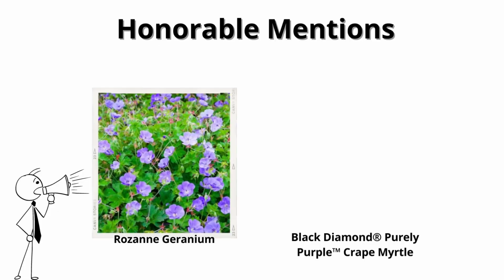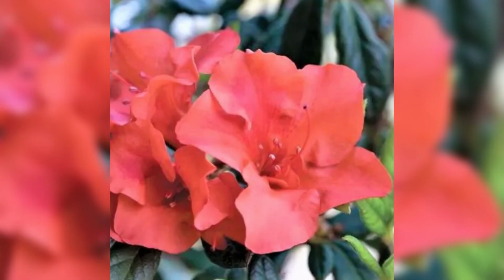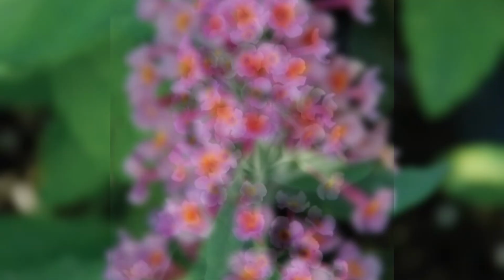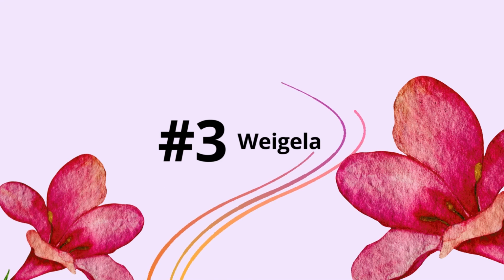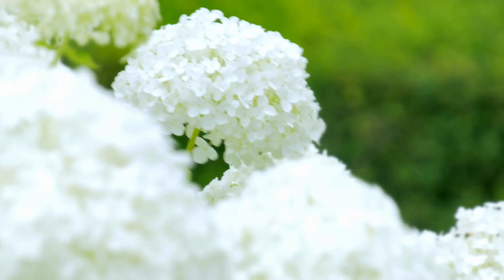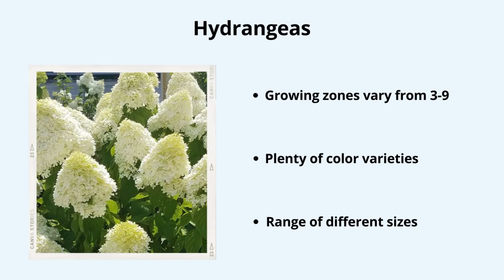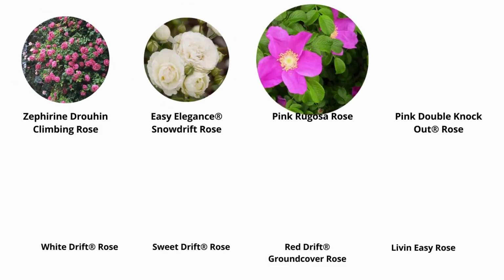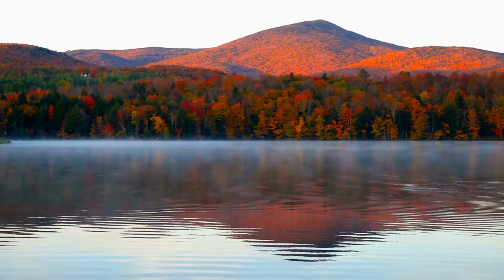5 Plants that Bloom Through Fall | NatureHills.com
It’s Whitney with NatureHills.com. If you’re anything like me you’re clinging onto the end of summer and carrying it with you through fall. I know I know, fall is a fan favorite but I like flowers and blooms. Which is why I’ve gathered a list together of some of the best plants to add to your garden if you want blooms and color all the way up until the first frost.

A couple honorable mentions are Rozanne Geranium and, for those of you in southern regions, crape myrtles. Both produce plenty of color for your gardens long after summer officially ends.

#5 Fall Blooming Azaleas
Now, not all azaleas will bloom in the fall so you’ll want to pay special attention when shopping around. The Encore Azalea line offers plenty of options that will bloom once in the spring and again in the fall. Add white flowers with Autumn Lily or keep the fall theme going with Autumn Bonfire. My personal favorite is Autumn Embers and I’ll always be just a little jealous of those of you who live in zone 6 and south for getting to choose from these pretty shrubs. #5 Fall Blooming Azaleas - Growing zones are mostly 6-9, blooms in the spring and fall, and they come in many different colors.

#4 Butterfly Bushes
Butterfly bushes are much more attainable for those of us in zone 5 wanting fall blooms. Some of the most popular include Bicolor, which features oranges, pinks, and purples sometimes on the same panicle. Another worth mentioning is the Perfecta Trifecta Butterfly bush which has full panicles of light lavender, dark purple, and pink. It’s very popular on our site and sells out pretty often so if you catch it in stock make sure to grab it. #4 Butterfly Bushes - Growing zones 5-9, a pollinator and gardener favorite and comes in a range of different sizes.

#3 Weigela
Again, this is another thing you'll want to do 5 minutes of research on before buying if you’re main goal is to gain fall blooms. Some of the older varieties stick to an exclusively spring bloom while many of the newer varieties will rebloom in the fall. Electric love is great if you want dark leaves to make a statement or try Spilled Wine for pink flowers. Weigelas - Growing zones 4-8, hummingbird magnets, and multiple different leaf color options.

#2 Hydrangeas
While hydrangeas won’t produce new flowers in the fall, their original blooms will be just as stunning as ever. Many will change colors as the summer progresses into fall. Either from greenish white to pink to brown or from light pink into a deep dark pink before settling into its winter brown. Hydrangeas have the added benefit of also adding winter interest with their dried blooms. There are literally too many options to tell you about so I’ll have to direct you to the category so you can see them all. #2 Hydrangeas - Growing zones vary from 3-9, a ton of different colors, species, and sizes to choose from, and double as winter interest shrubs.

#1 Roses
Trying to simplify why roses top this list in just a few short sentences is so hard. They produce new blooms consistently all the way until the first hard freeze of the season. Often their fall blooms can look even better than their summer ones since the days aren’t accompanied by the harsh summer elements. Finding a rose right for you should be pretty easy since there are so many to choose from. In fact, if you’re on the hunt for a specific look, I’d suggest using the filtering options in our rose category to find the right size, color, and species for your garden. Because I know you’re wondering, my favorite is a toss-up between popcorn drift, violets pride, or Easy does it depending on my mood. #1 Roses - Growing zones can be between 3-10, constantly blooming through fall, with pretty much any combination of characteristics you could possibly imagine.

And that concludes our list of great plants to keep the blooms going once the days start getting cooler. What’s your favorite fall bloomer so I can add it to my wishlist? Let me know down in the comments. Plant care info can be found on each plant's product page or on our ProPlantTips blog. Or, if you’re looking for less auditory info and inspiro, hop on over to our Facebook, Instagram, Pinterest, and Twitter accounts. We always have fun stuff happening over there.

Until next time, happy planting!